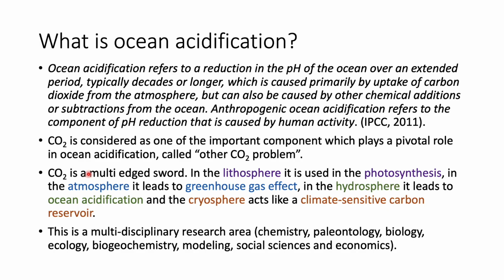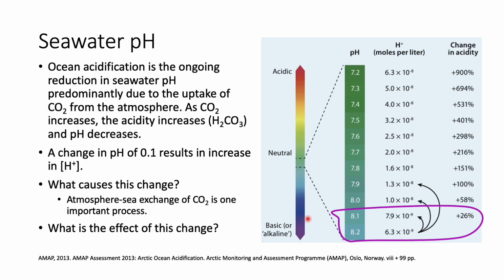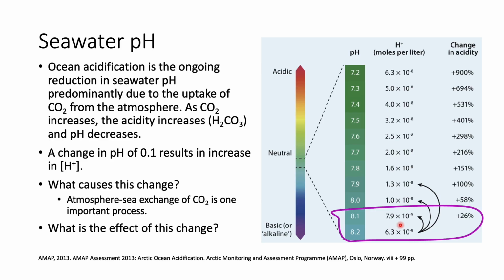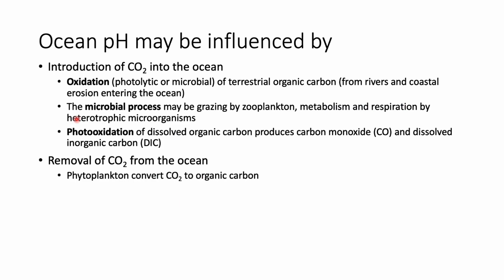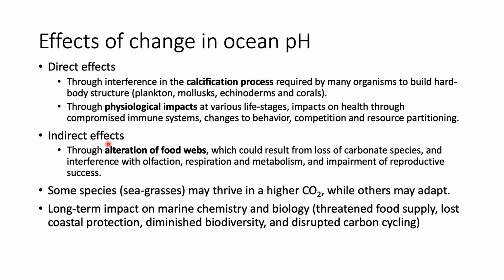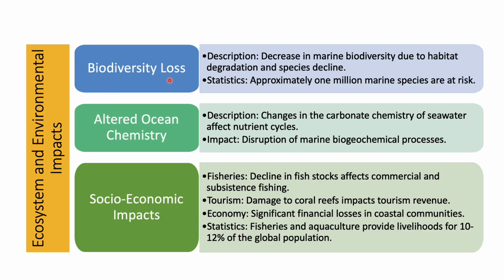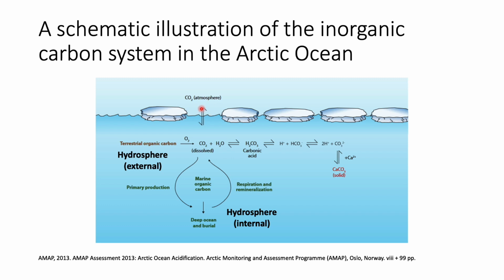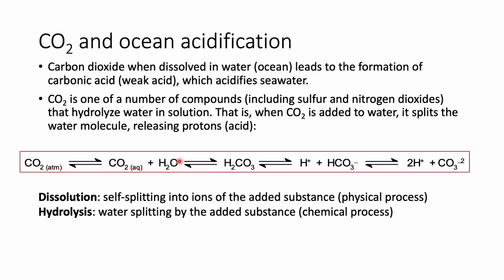M26 A-Ocean Acidification -Part 1